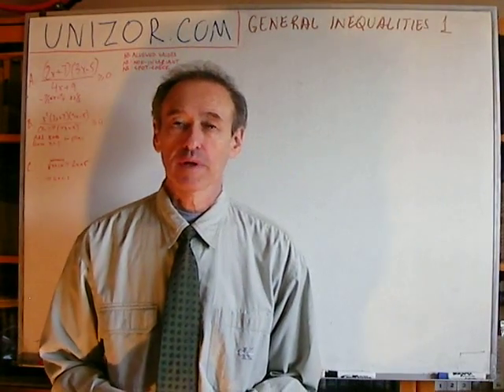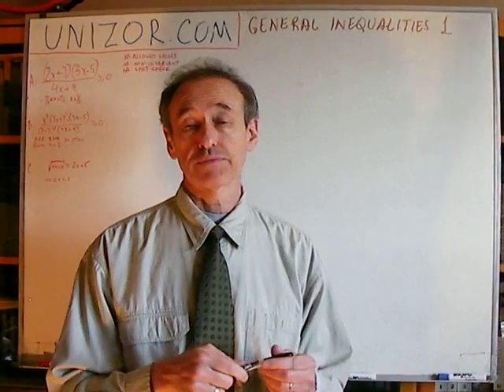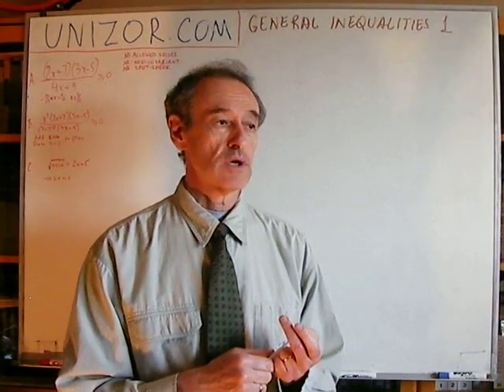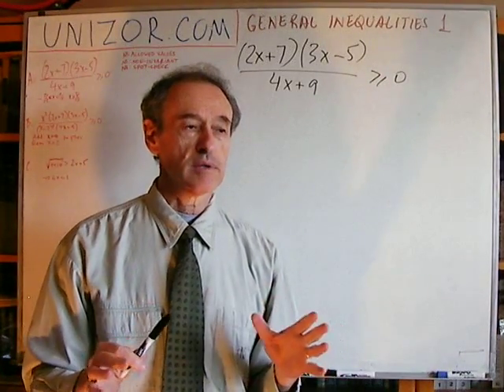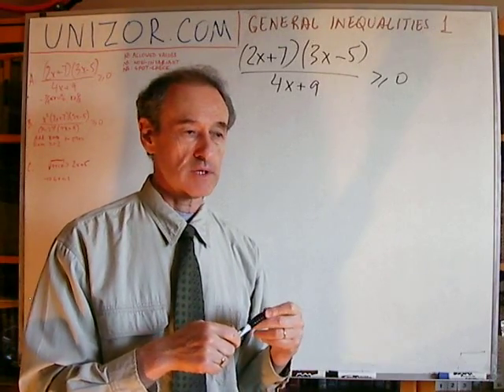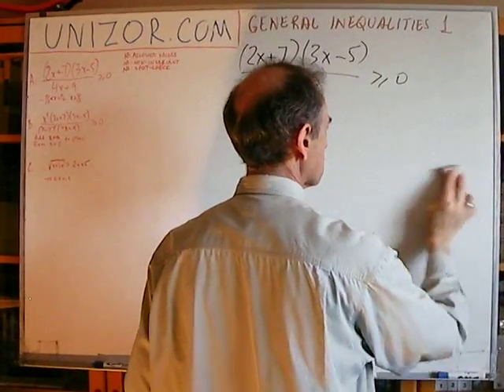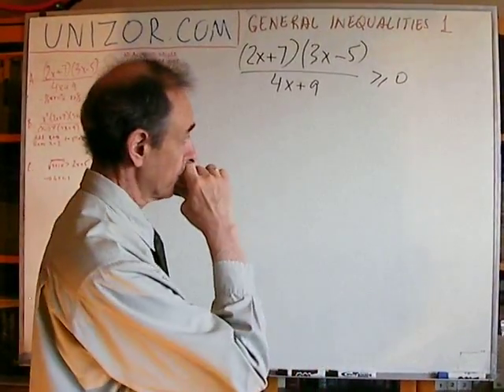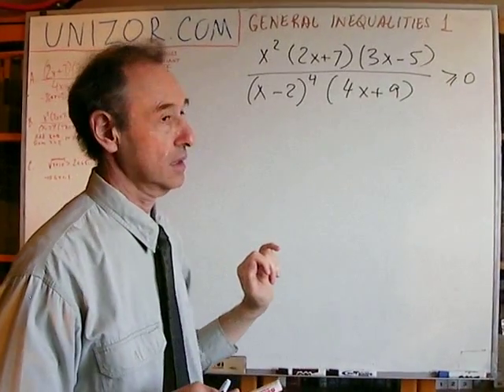Unizor - Algebra - General Inequalities - Problems 1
Solve the following inequalities in the domain of real numbers.
Always establish a set of allowed values for solutions and make sure to reject the solutions you obtain that do not belong to this set.
Perform carefully non-invariant transformations in order not to loose any solutions.
Usually, solutions cannot be completely checked (there may be an infinite number of them), but a few spot-checks would always help.

Problem A
(2·x+7)·(3·x−5)
−−−−−−−−−−− &ge; 0
(4·x+9)

Problem B
x^2·(2·x+7)·(3·x−5)
−−−−−−−−−−−−− &ge; 0
(x−2)^4·(4·x+9)

Problem C

√(x+10) &gt; 2·x+5